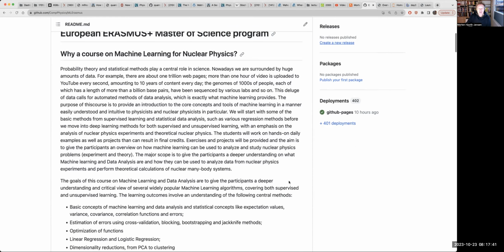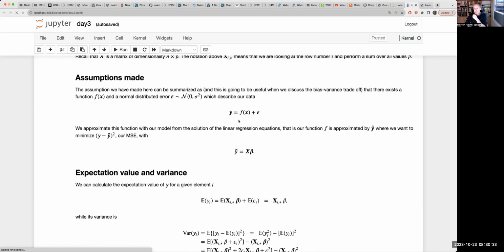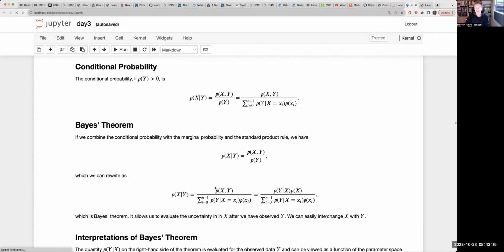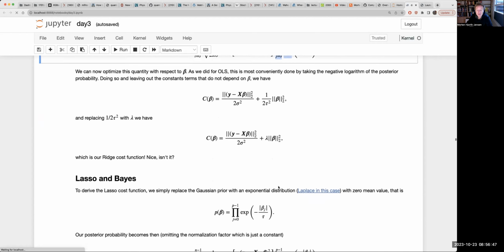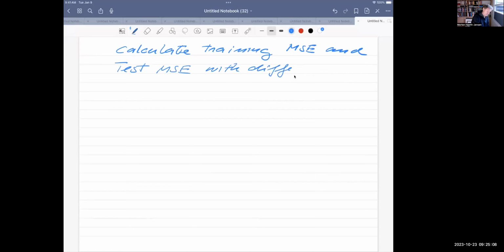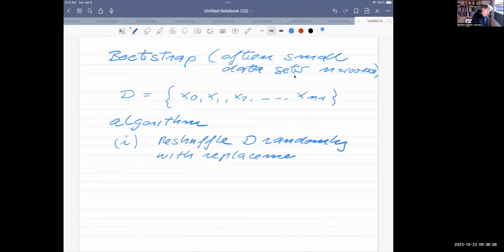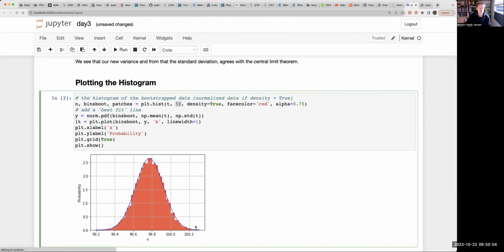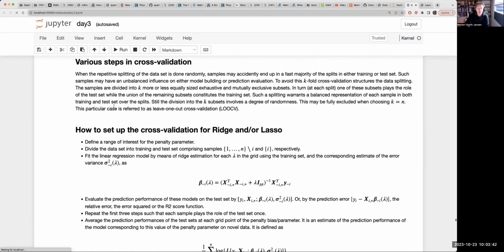Erasmus+ course on Machine Learning, Lecture October 23, 2023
Bias-Variance tradeoff, bootstrap and cross-validation